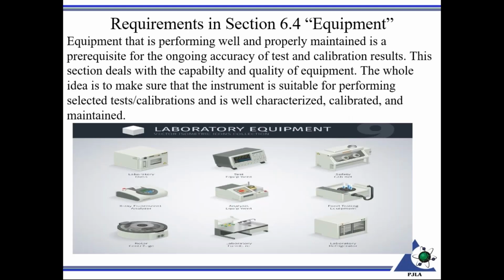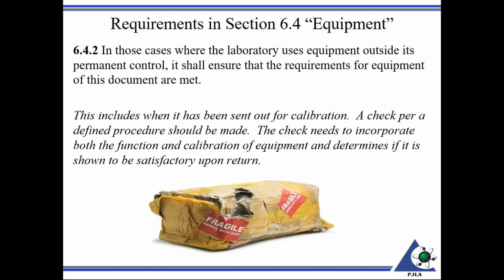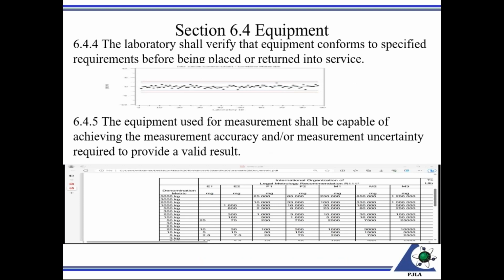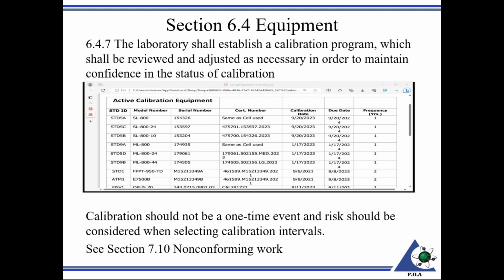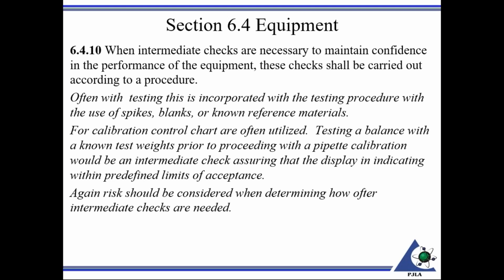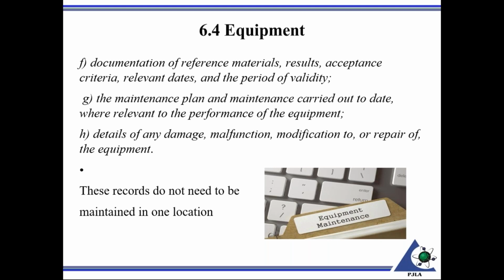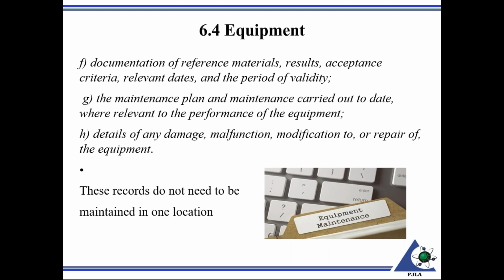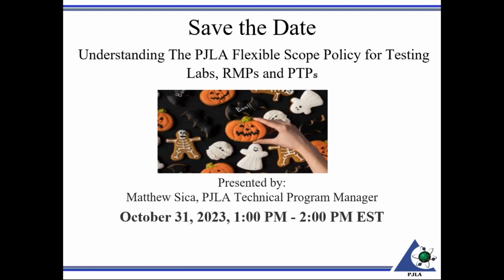A Look at ISO/IEC 17025:2017 - Overview of the Requirements Specified for Equipment in Section 6.4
This webinar will review the requirements specified in Section 6.4 specific to equipment.  It is specified, however, that this also includes, but is not limited to, measuring instruments, software, measurement standards, reference materials, reference data, reagents, consumables, or auxiliary apparatus.  These requirements are in place to aid in the assurance that the equipment utilized in laboratory activities will promote the  correct performance that can influence the results.  We will explore the requirements detailing verification vs calibration of equipment.  Also, correction factors and requirements concerning equipment records are detailed in this section.

Presented by: Michael Kramer, PJLA Calibration Program Manager